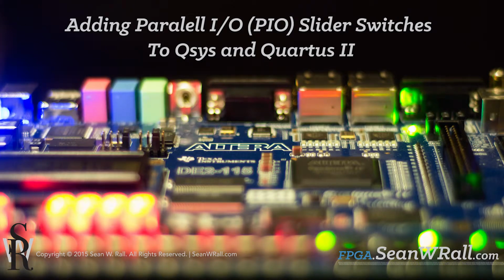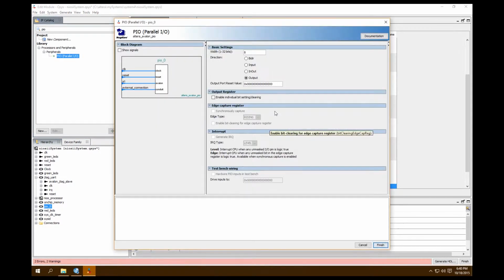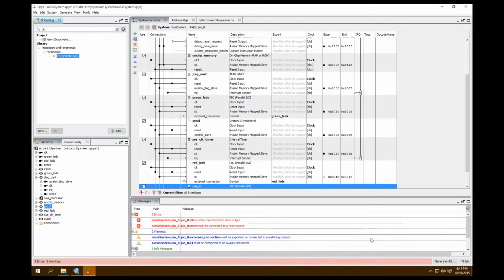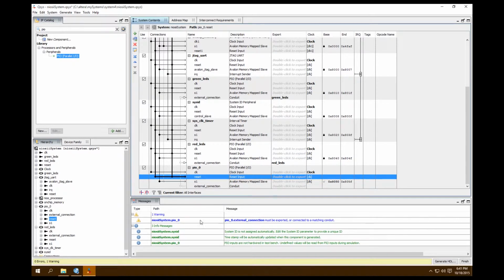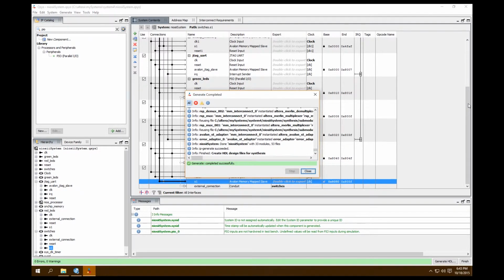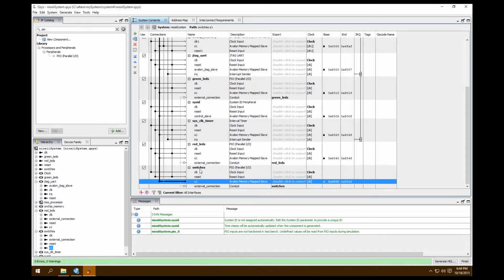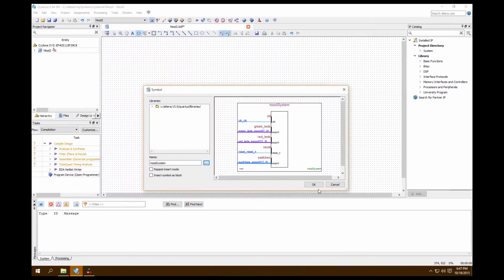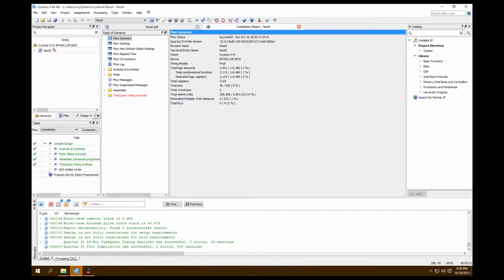Adding Paralell I/O (PIO) Slider Switches To Qsys and Quartus II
How to add Slider switches to a Quartus II custom Nios II FPGA implementation.